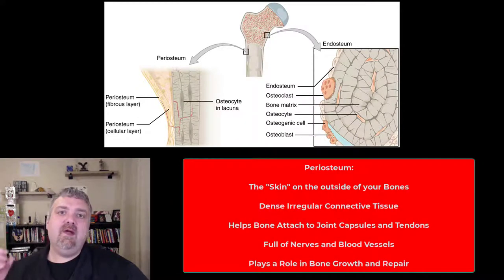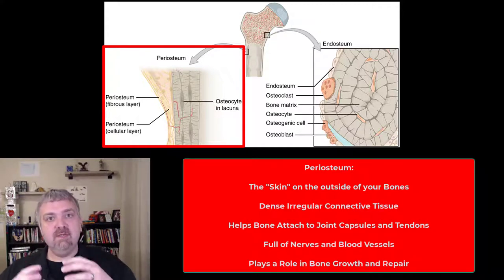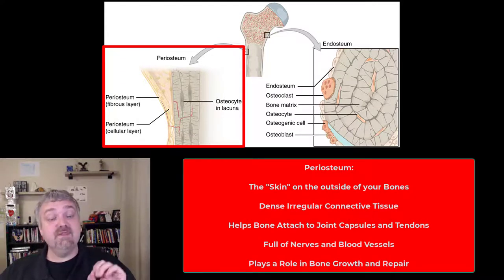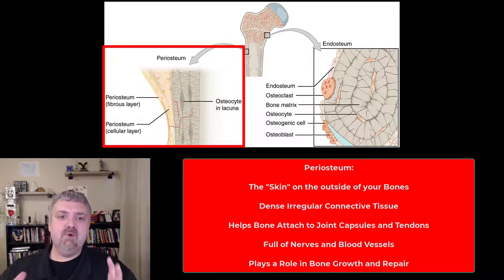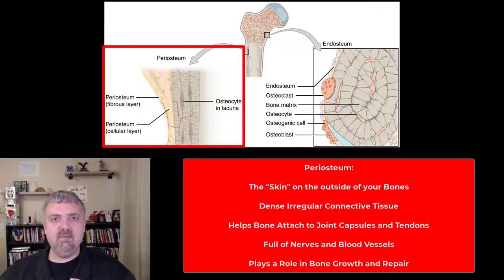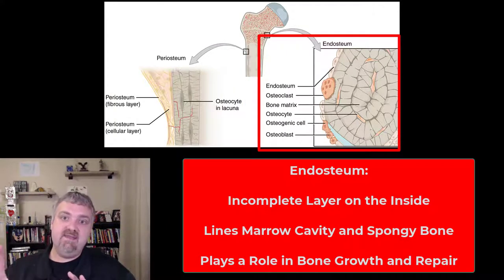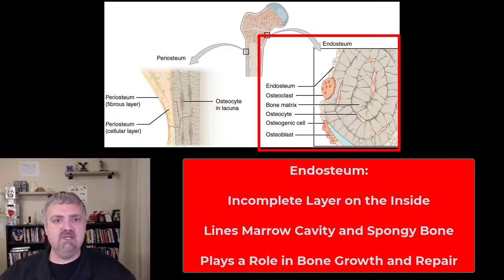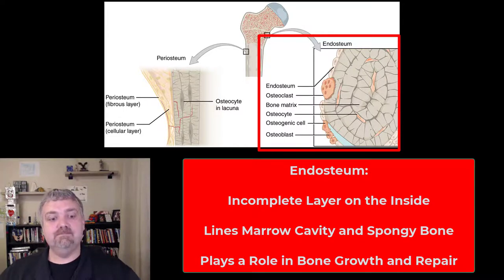Periosteum and Endosteum: Anatomy and Physiology